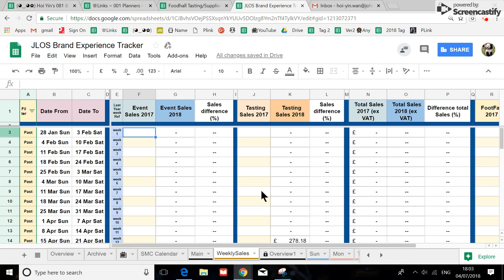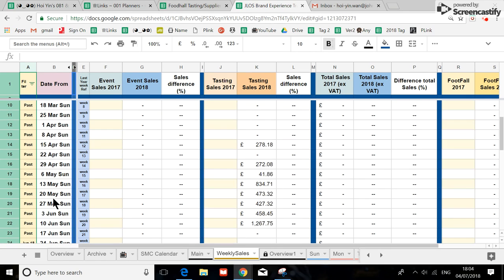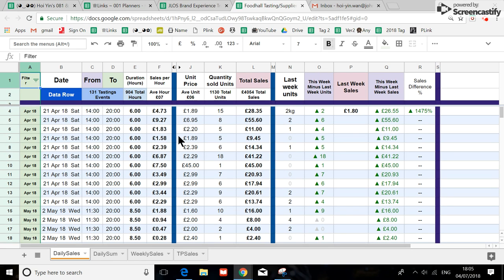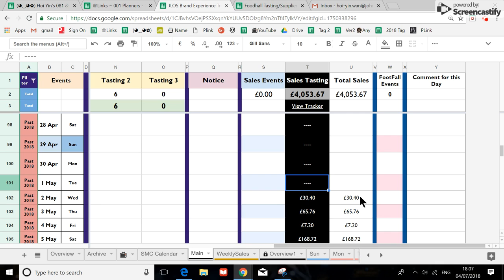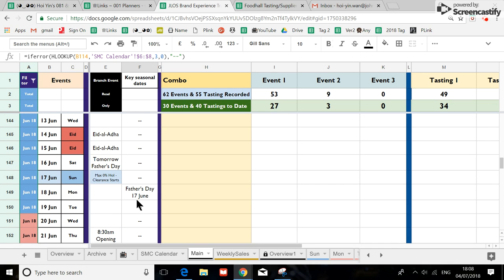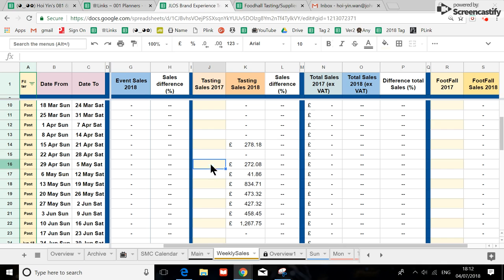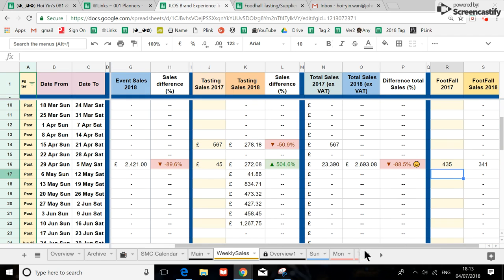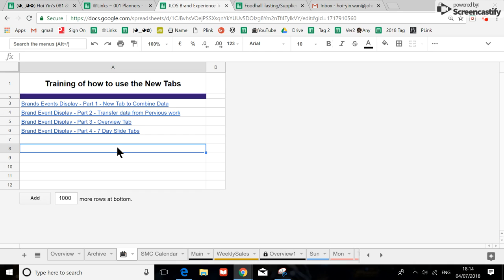Brand Event Display - Part 5 - Weekly Tab